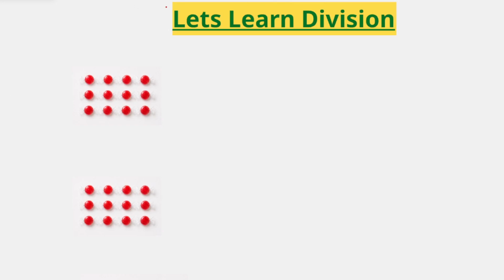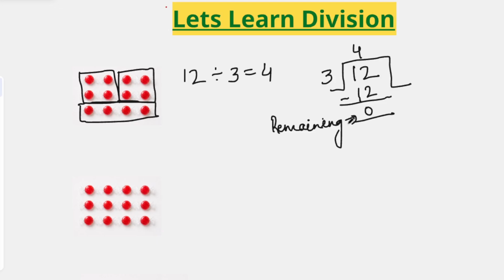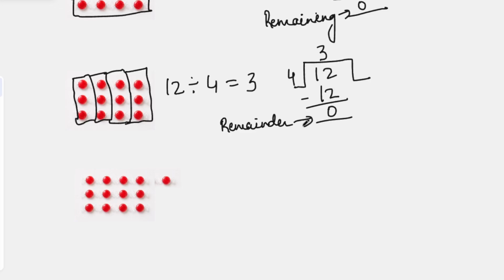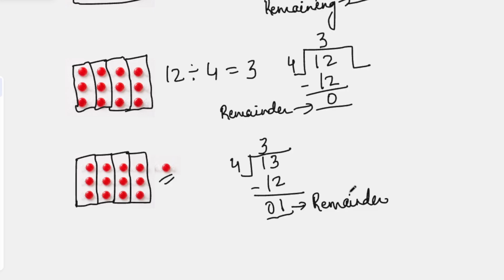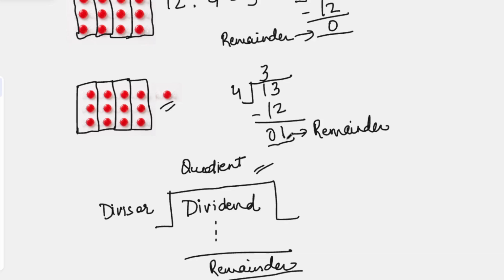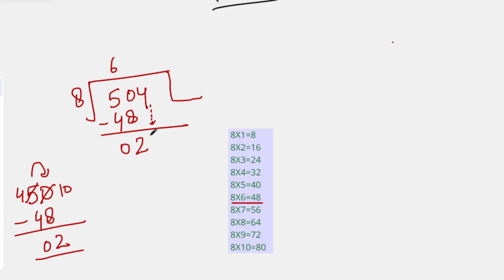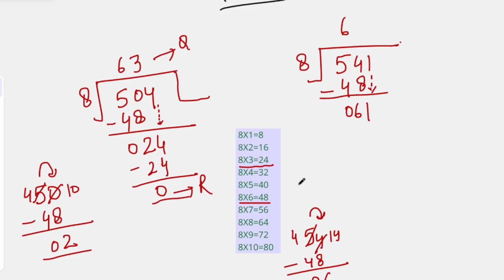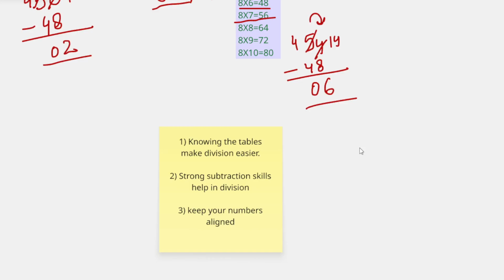Division Made Easy for Kids | Long Division Basics | Long Division for Beginners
Learn division step by step in a simple and easy way 😊

In this lesson, kids will learn:
✔ What division means
✔ Equal sharing
✔ Division with no remainder
✔ Division with remainder
✔ Important division vocabulary - Divisor, Dividend, Quotient, Remainder
✔ Helpful tips to solve division easily

Perfect for elementary/primary students learning division basics.